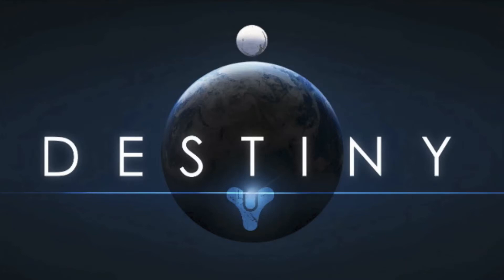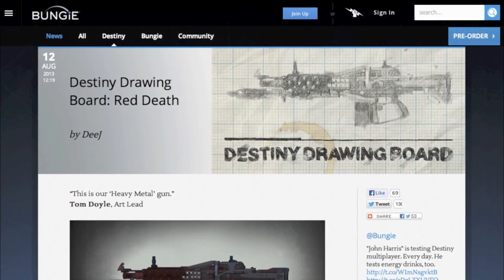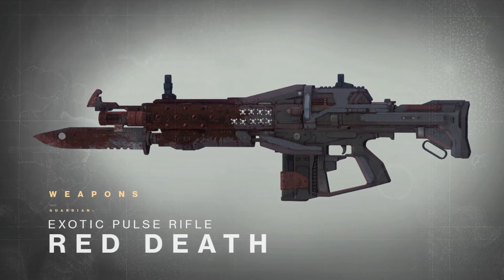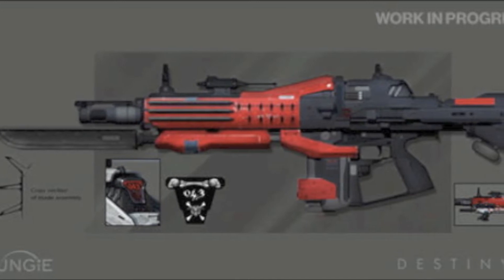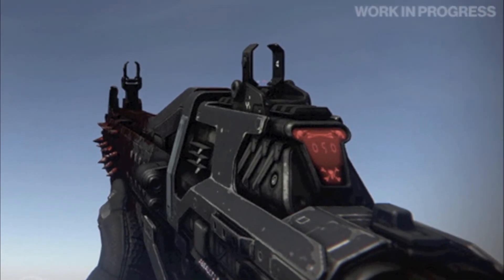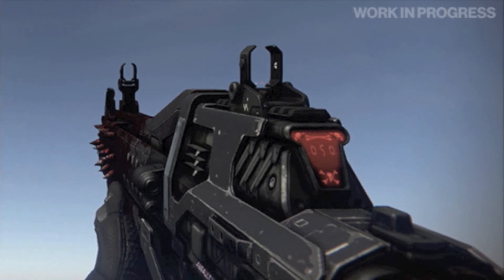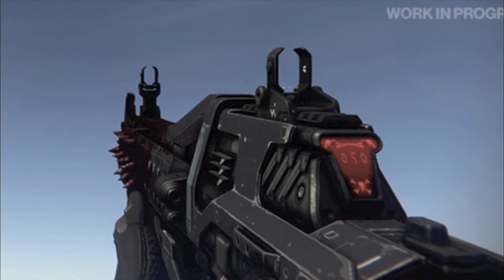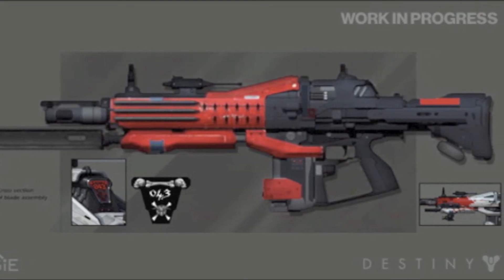Destiny News - Exotic Weapons List: RED DEATH (New Exotic Weapon)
Here's the first edition to my new series The Destiny Exotic Weapons List. This video covers Destiny's new Exotic Weapon known as Red Death. This pulse rifle is just one of many Exotic Weapons we will find over the course of Destiny.